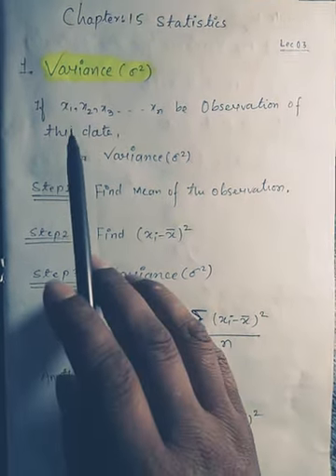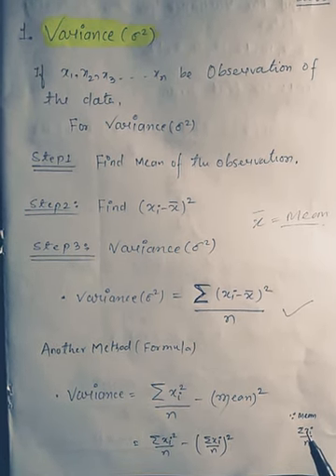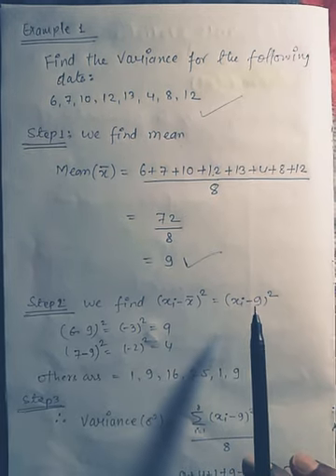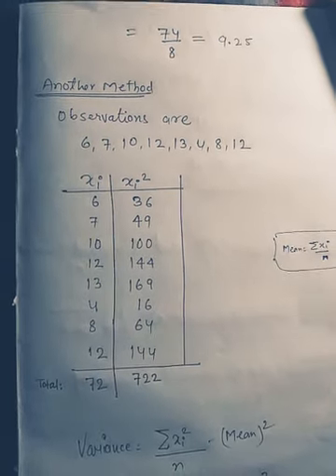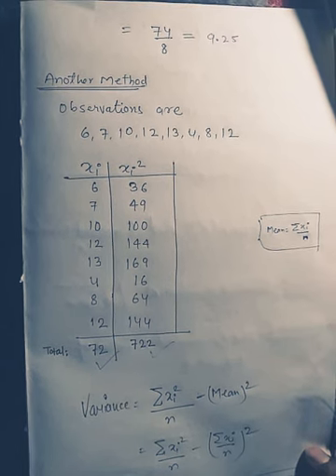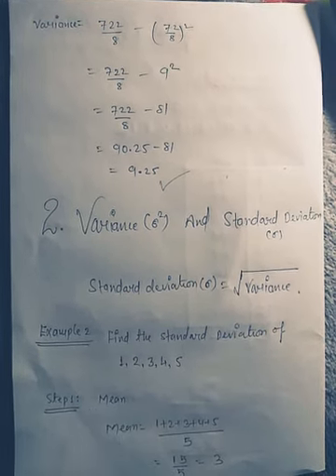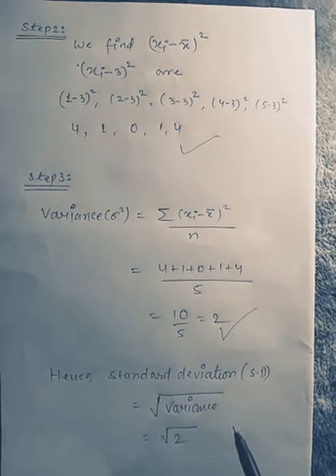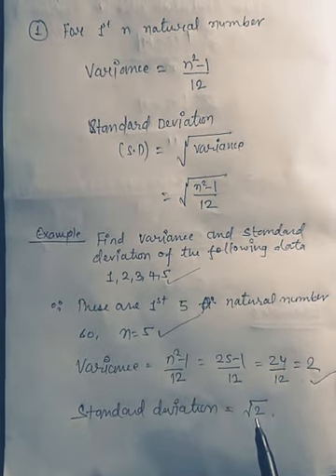Class11:Maths Chapter 15 lec03